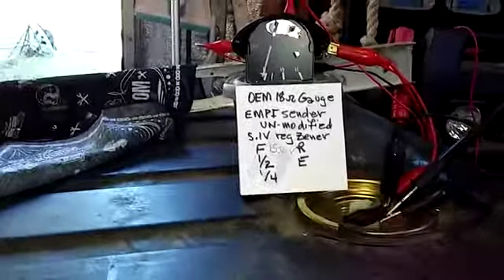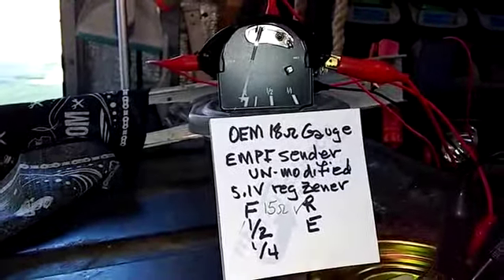OEM Gauge, EMPI unmodified sender and a aftermarket 5.1 volt regulator vibrator substitute.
Showing the fuel level problems  with the Super Beetle tank and  an  unmodified EMPI sender. With an OEM  18 ohm gauge and a 5.1 zener regulator vibrator substitute.